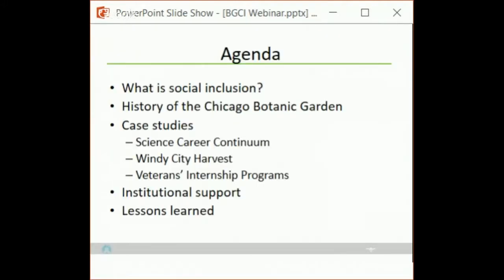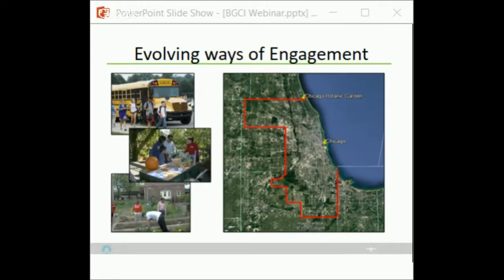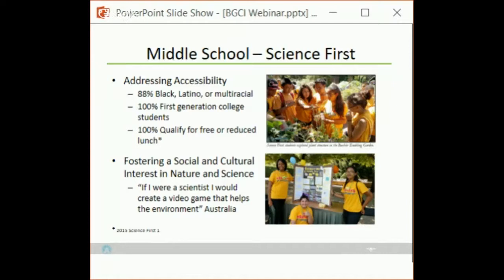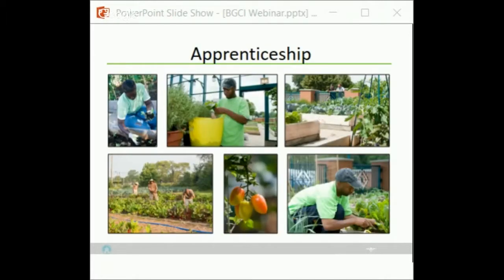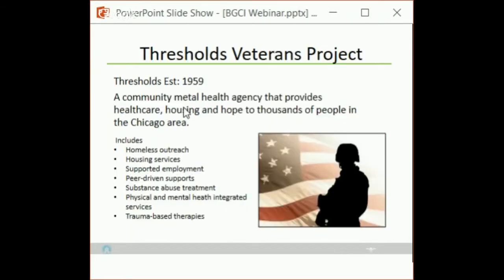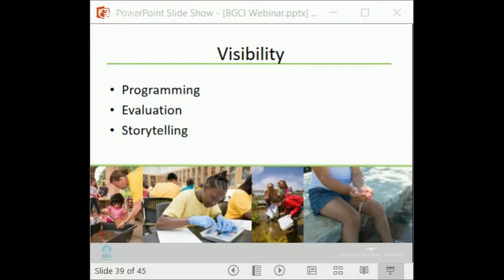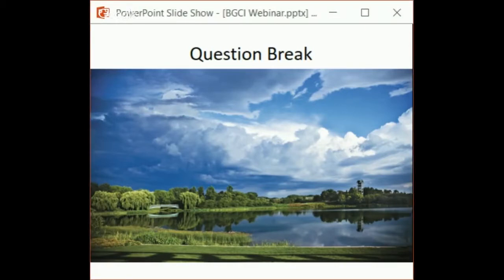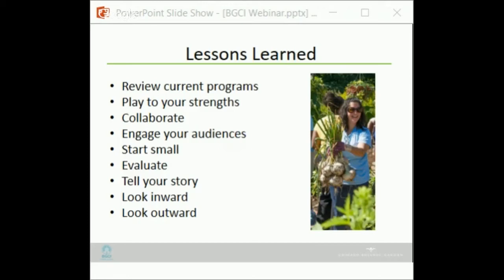Communities in Nature Webinar 3 Embedding community work in your organisation